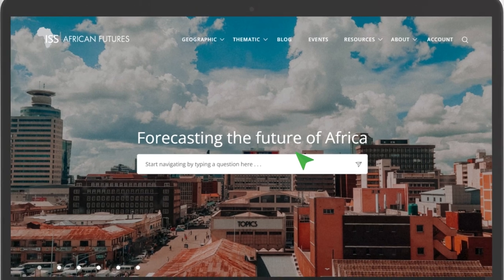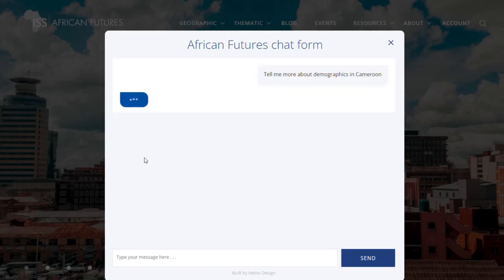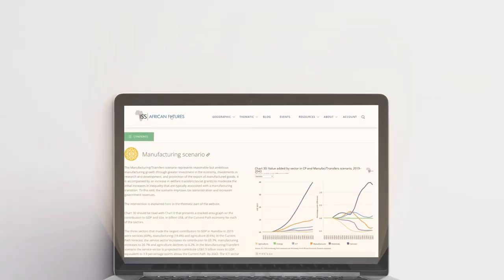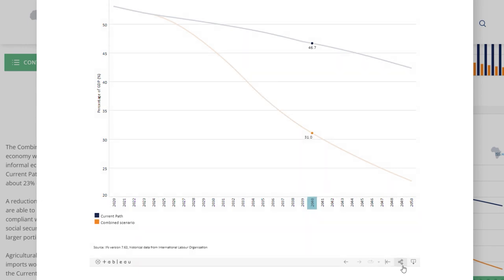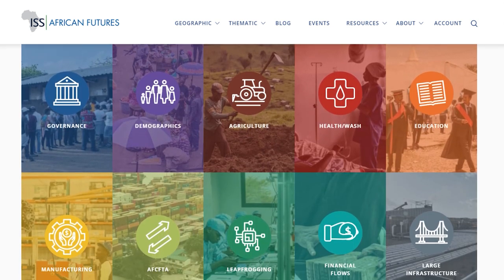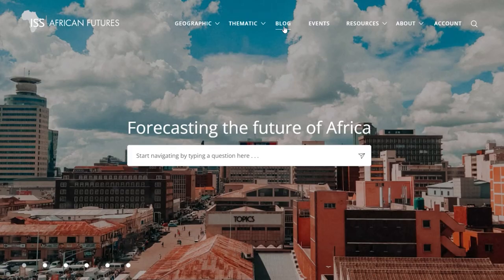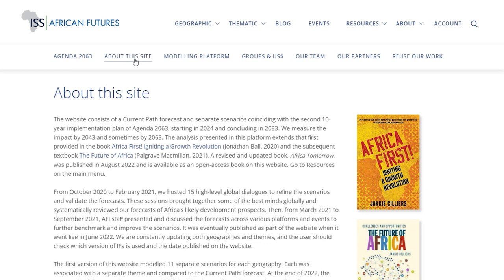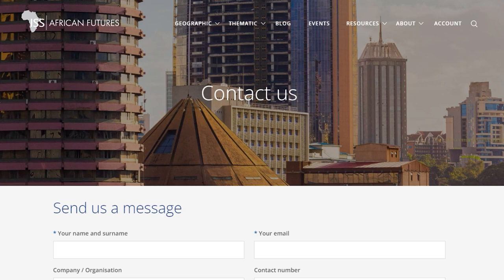African Futures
How to use the platform 2024